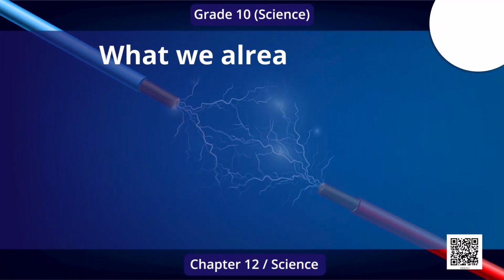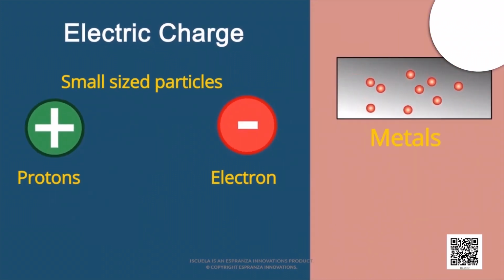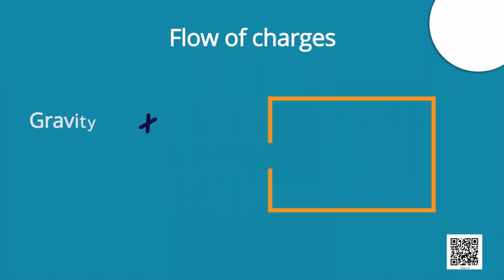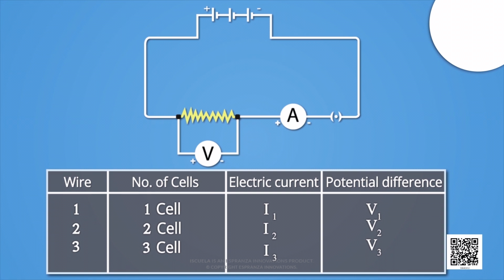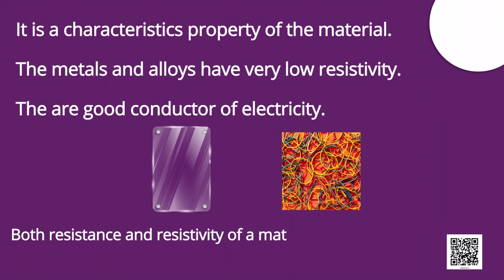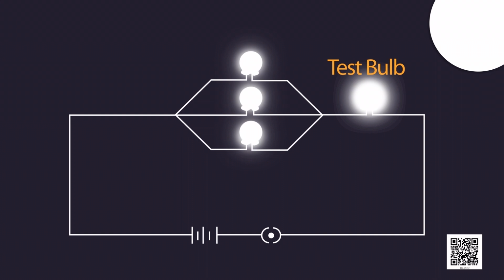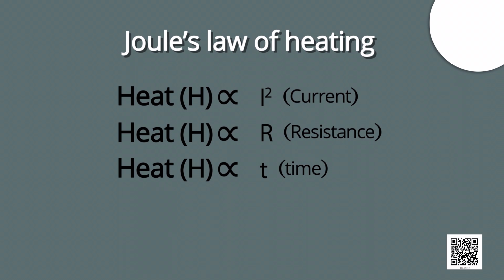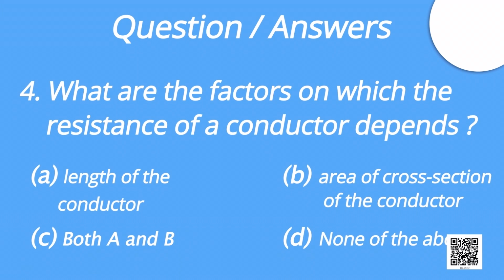Class 10 Science Chapter 12 "Electricity" (full chapter) cbse ncert